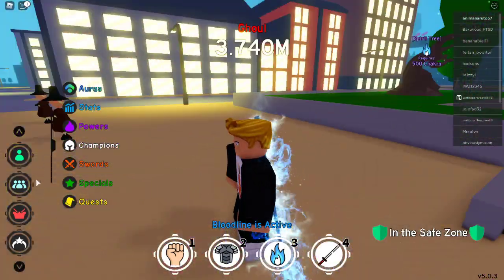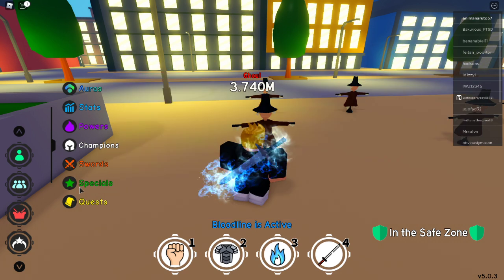Roblox video. Mar 15, 2021